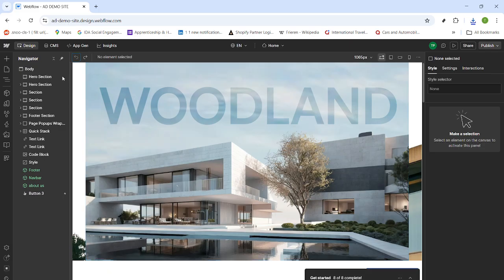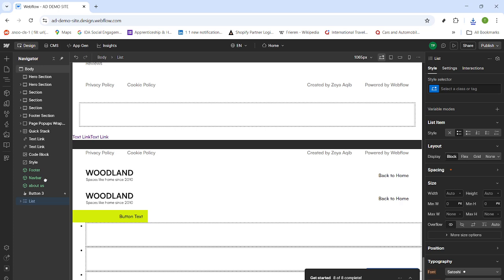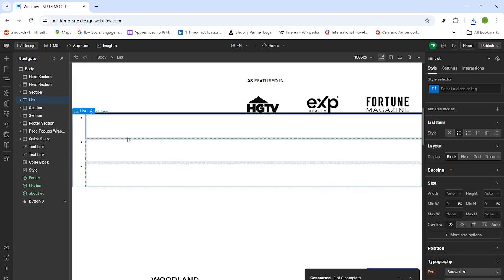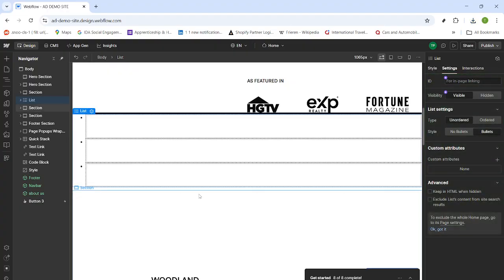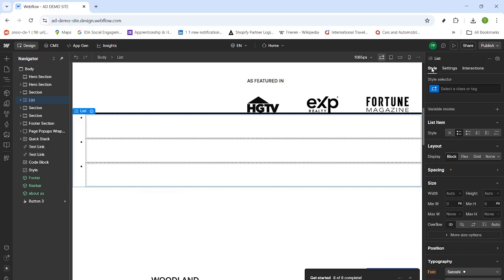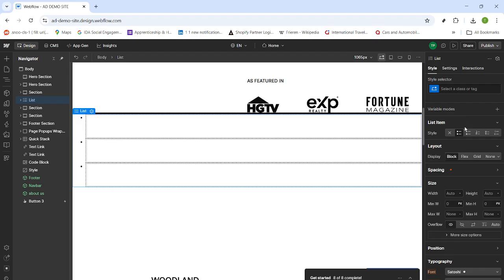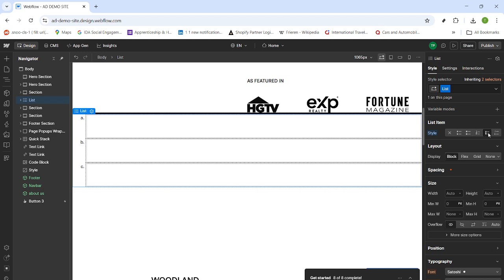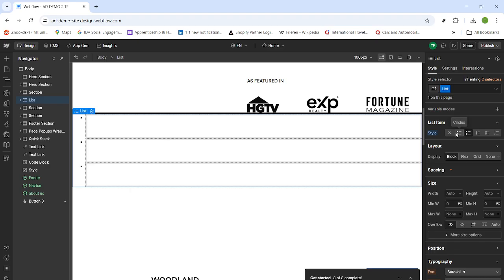How to Add Bullet Points in Webflow (Quick & Easy) (Easy Guide)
In this video, we discuss how to add bullet points in Webflow using a quick and easy method to structure your paragraphs perfectly. Proper typography design Webflow techniques create a much cleaner user experience. Watch this Webflow tutorial for rapid UI editing hacks.

00:00 Intro
00:14 Selecting Text Area
00:29 Style Panel Overview
00:51 Converting to List
01:12 Adjusting Layout Spacing
01:34 Setting Bullet Style
01:50 Refining Typography
01:59 Troubleshooting Targeting
02:13 Adding Classes
02:22 Previewing and Publishing